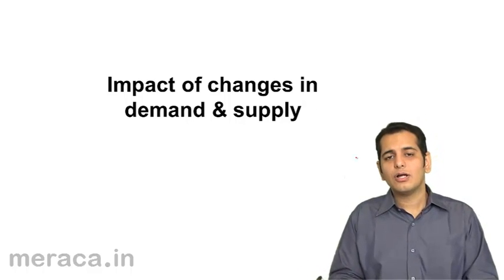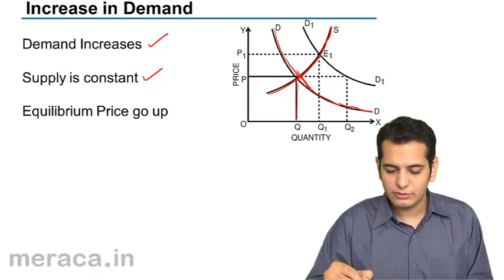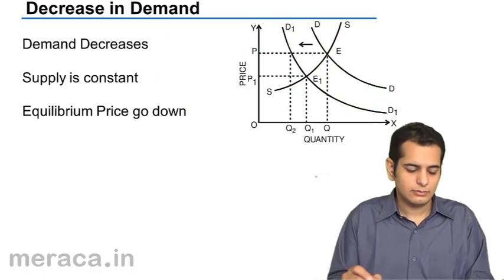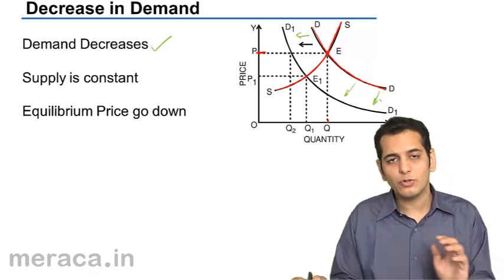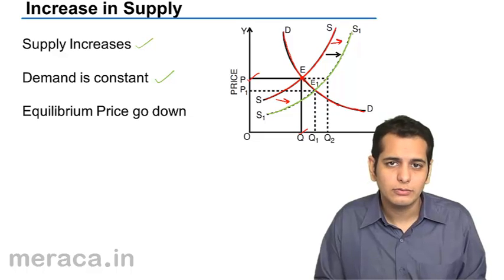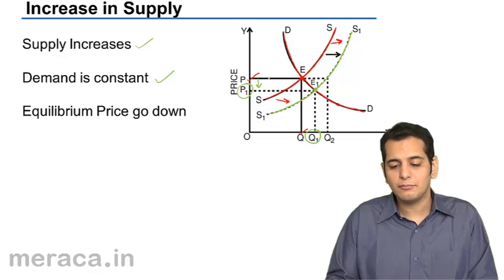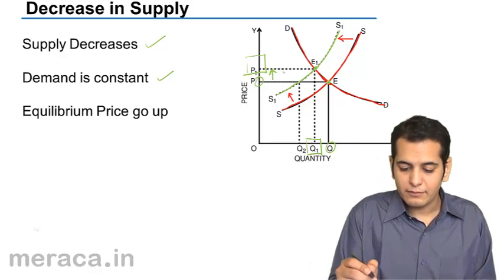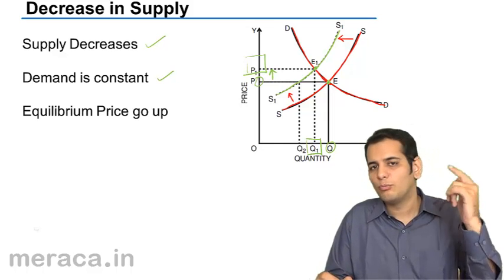Change in Demand & Supply | Market | CA CPT | CS & CMA Foundation | Class 11 | Class 12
Change in Demand & Supply, Learn What is Market, How Price is determined in the market?, How is Equilibrium reached with Change in demand and Supply.